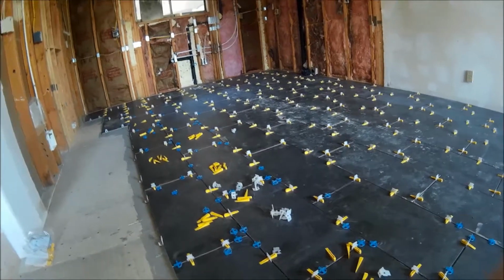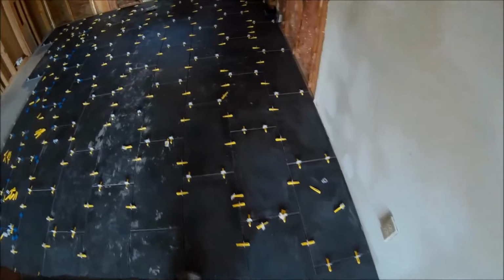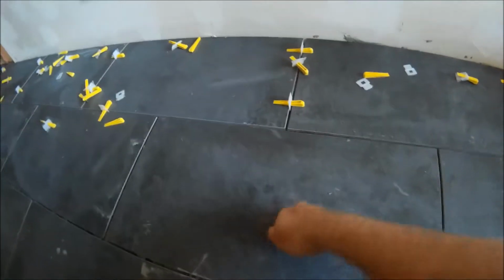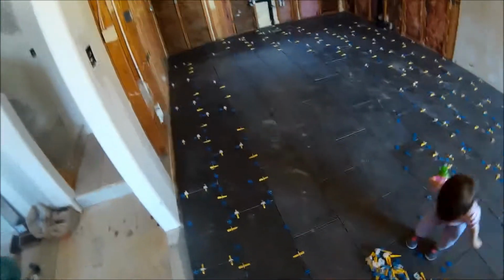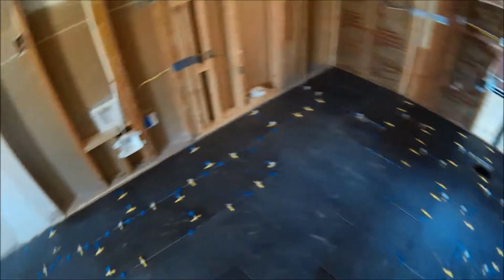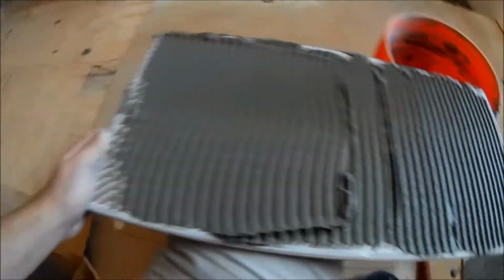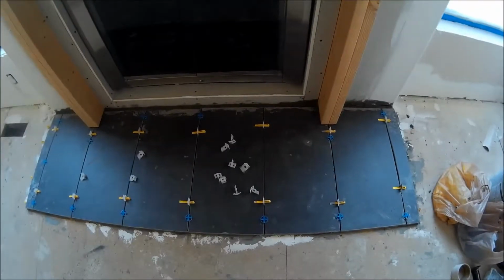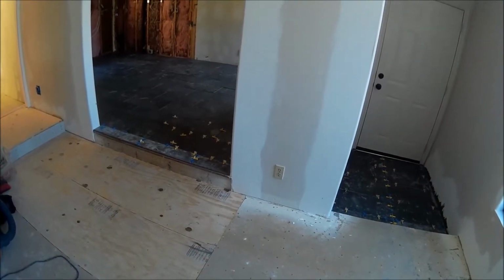20170620 Tile Flooring Installation with Leveler Wedge System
Tried something new in my tiling install.  All did not go well.  There was a difficult learning curve integrating this new system into my tile install.